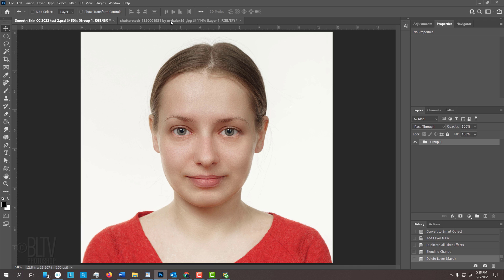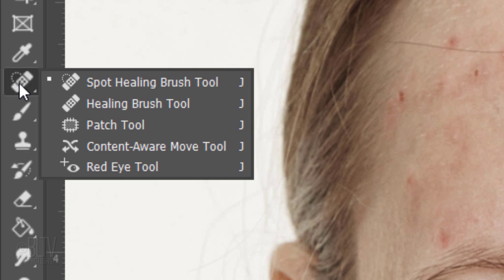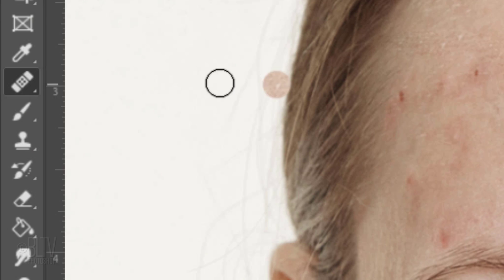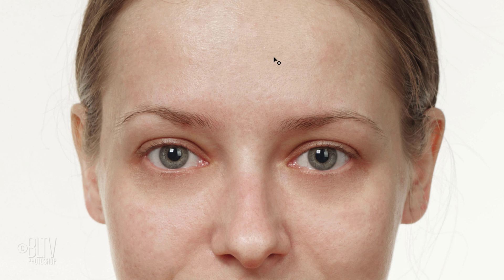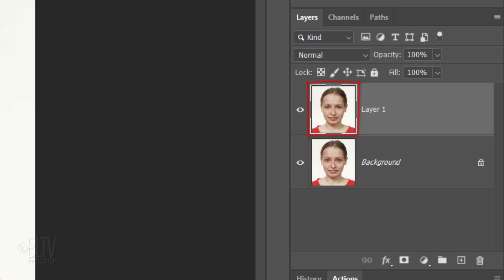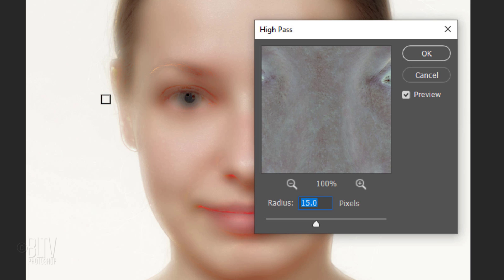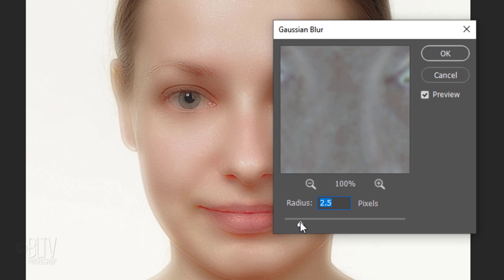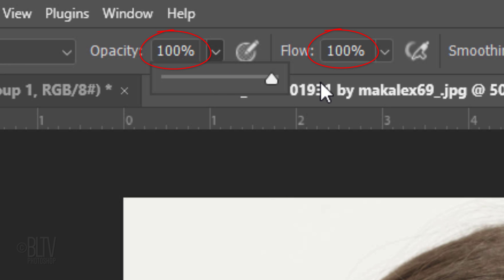Photoshop: Remove Blemishes, Scars, Acne & Other SKIN Imperfections in PHOTOS.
Photoshop CC 2022 tutorial showing how to realistically smooth skin quickly and effectively in photos. This method retains the skin’s texture, while it removes blotches and imperfections. The result is flawless, realistic-looking skin without that “plastic”, overworked look.

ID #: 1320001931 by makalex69